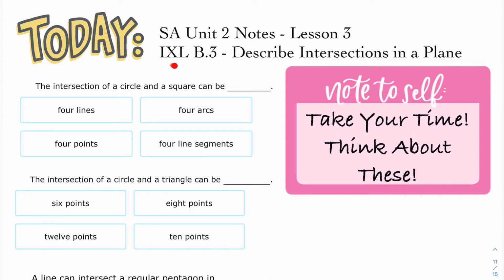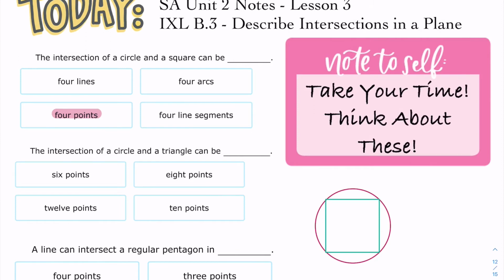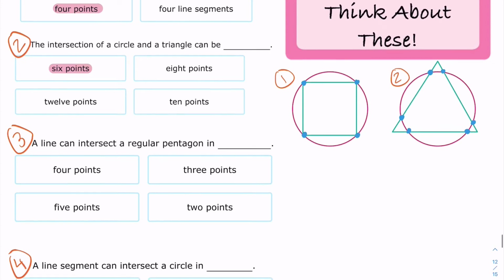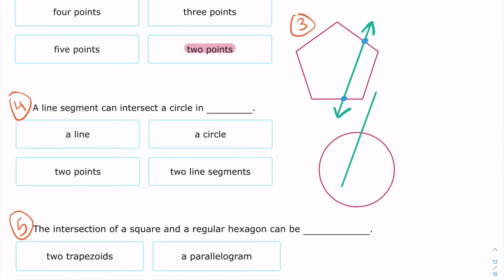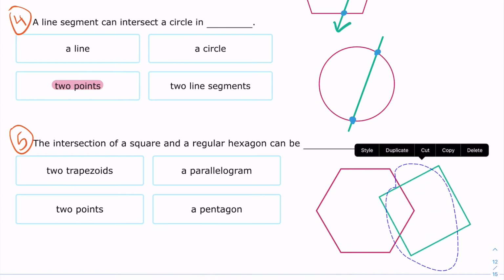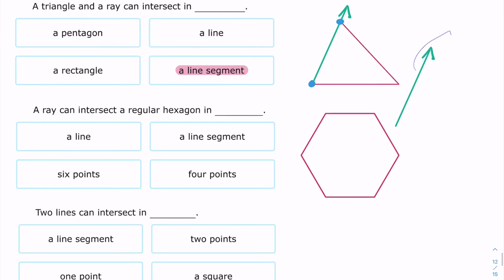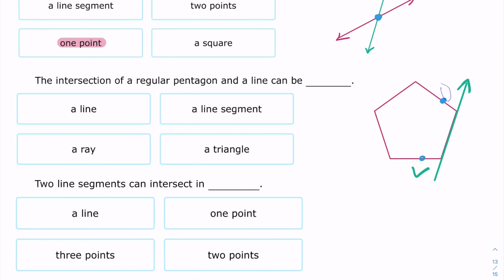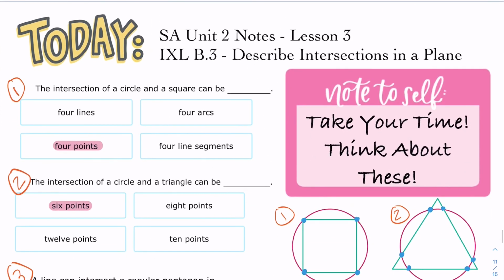SA Geo - Unit 2 Lesson 3 - Describe Intersections in a Plane